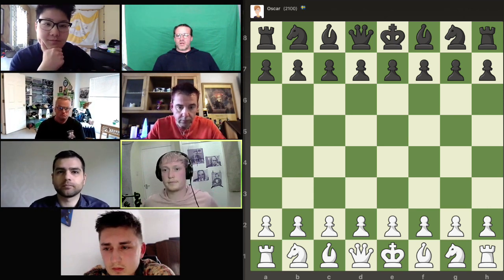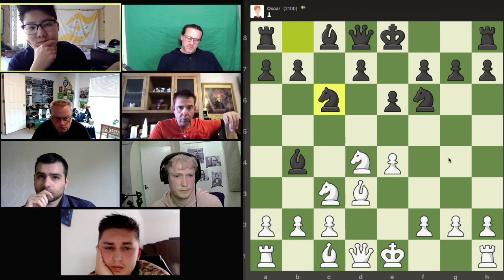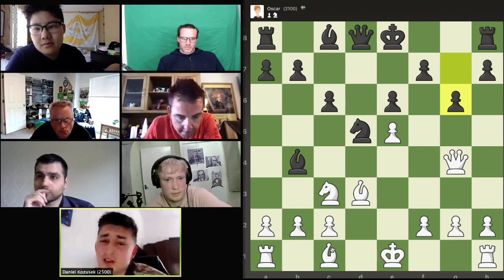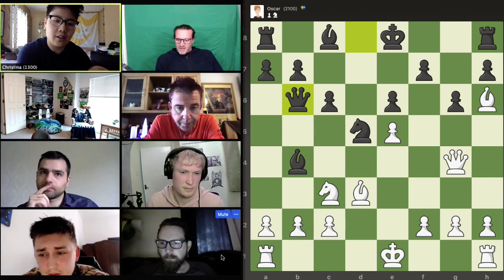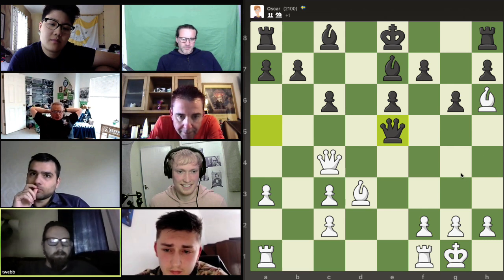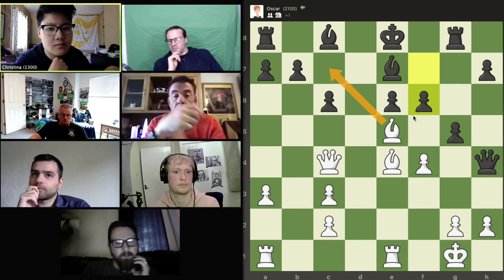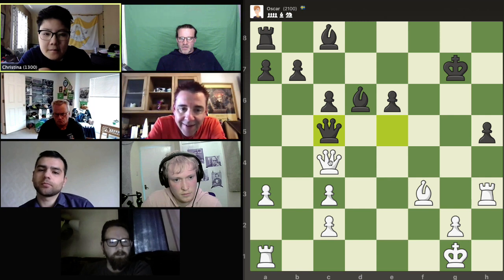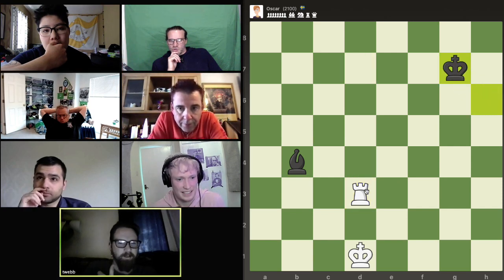MUST WATCH!! Chess Think Tank: 8 players vs.2100 bot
In this first try-out of a new format, eight players rated from 800 to 2500 take on a 2100-rated bot... Do not miss this, it's packed with top tips!

I highly recommend Daniel as a coach! Here's his profile on chess.com if you'd like to reach out